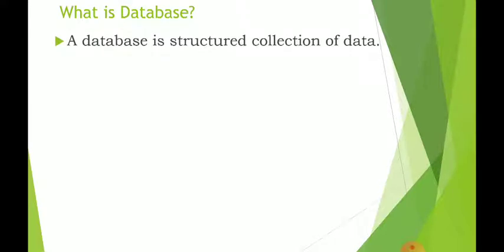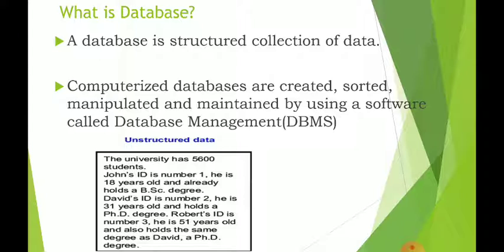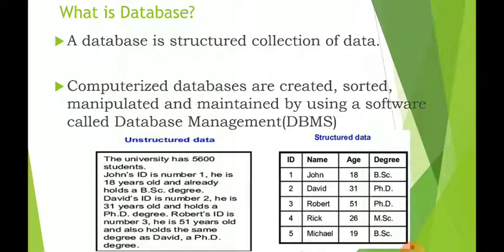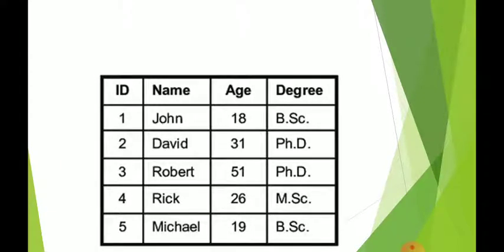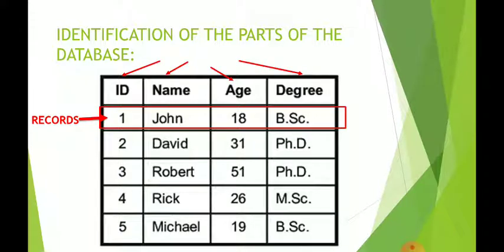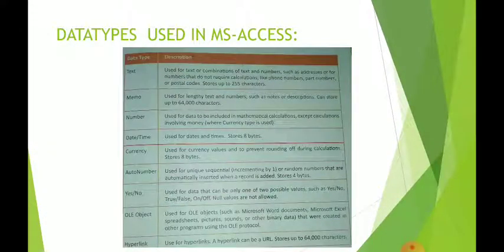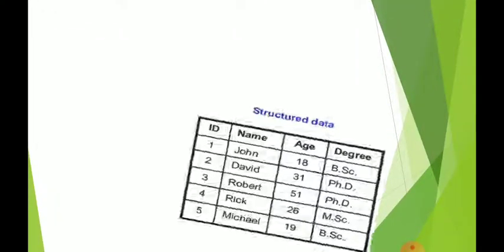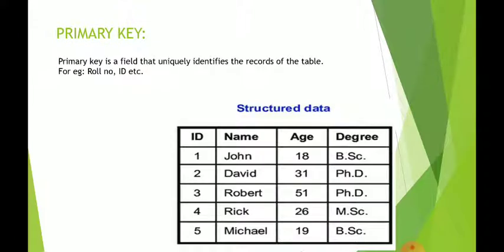Introduction to MSG ACCESS (THEORY) for class 8 -NCERT AND CBSE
This is the theory part of MS ACCESS